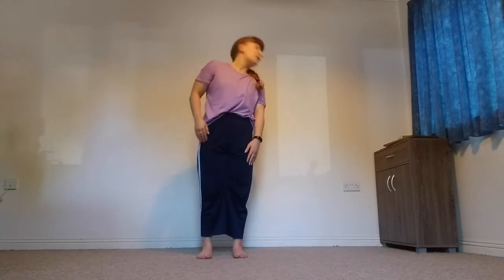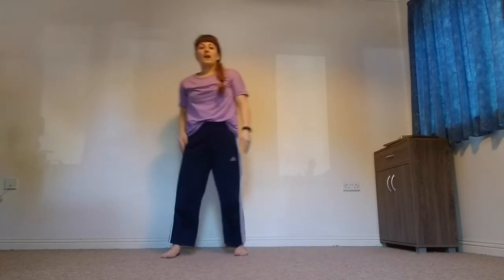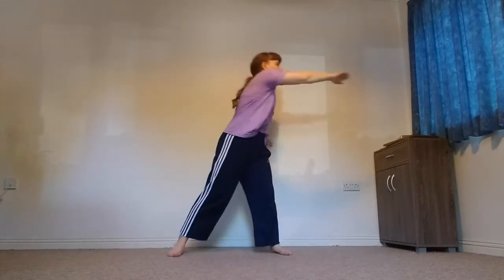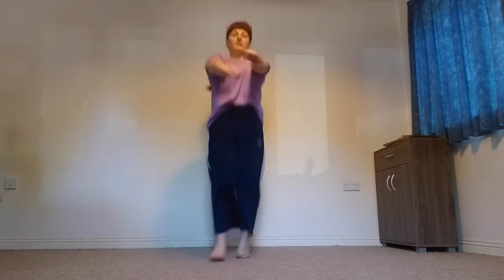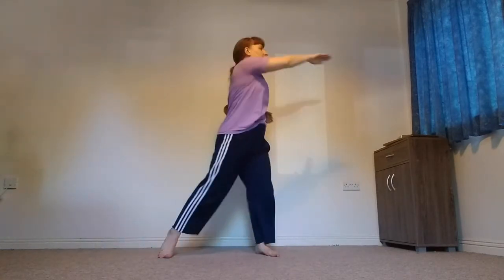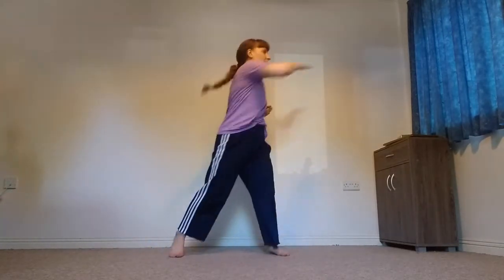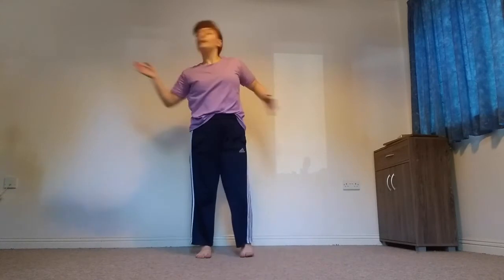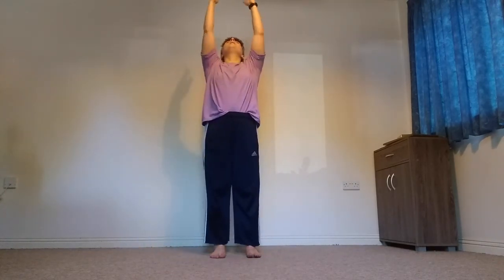Dance Fitness with Alice Shepperson - Session 3 - Circuits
Join professional dancer Alice Shepperson for her weekly accessible dance fitness workouts. Each session will include loads of moving and exercises whilst having fun!

Please note: DAiSY and Alice Shepperson have created this class to be accessible and suitable for as many people as possible. However, we cannot see you and do not know your personal health/physicality. It is vital you take responsibility for your own body.

Before you start, take the time to check and clear your space so it’s safe to move in.

Make sure you’re wearing something comfortable to move in.

Please personalise the session for your needs. You can pause or repeat sections whenever you want.

This video is also available on the DAiSY Youtube Channel and Dance Fitness Playlist.

Alice Shepperson is a dance artist working with different dance companies teaching and performing in the UK and around the world. She is currently working as a freelance artist for Stopgap Dance Company as a teacher and performer.